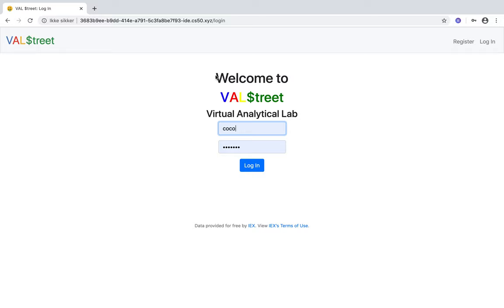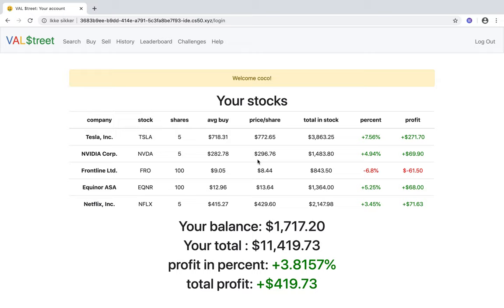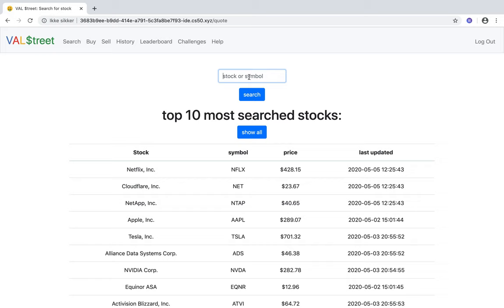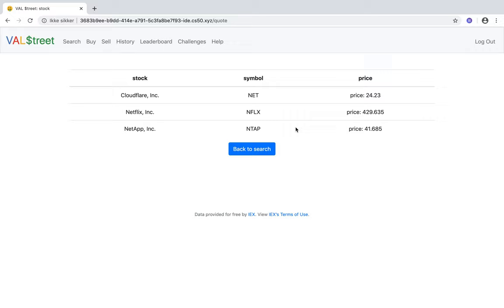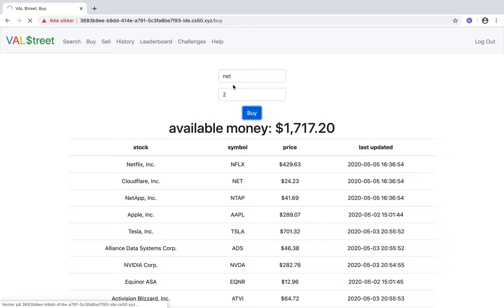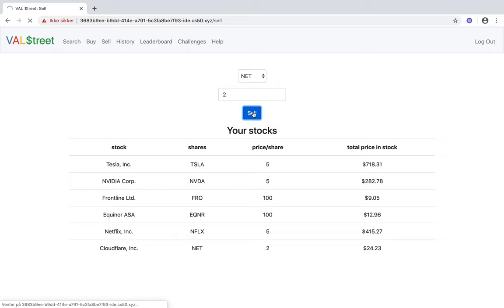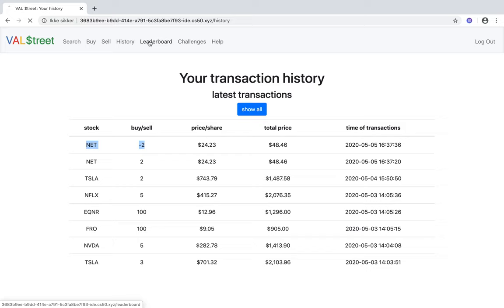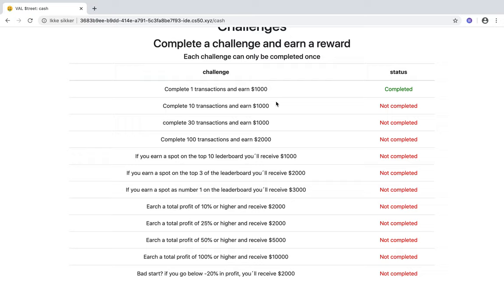cs50 final project